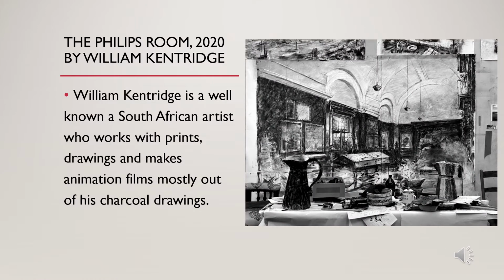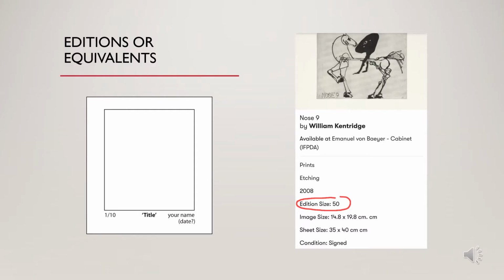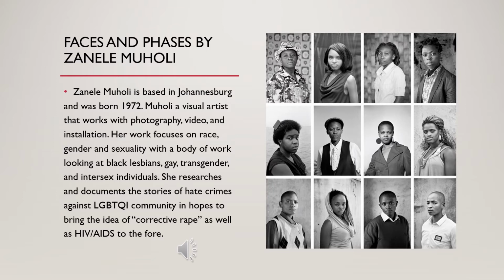GAR2601 CALVIN SURFACE EQUIV PRINT MAKING PHOTO